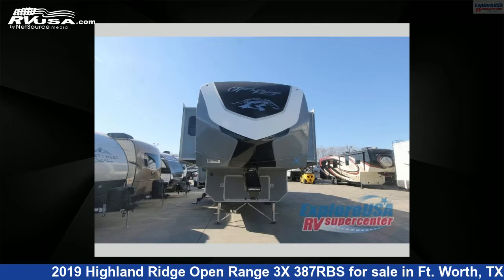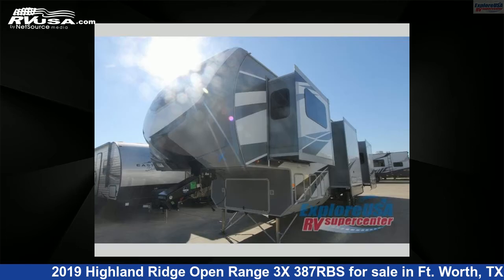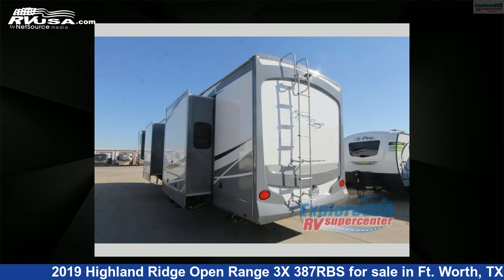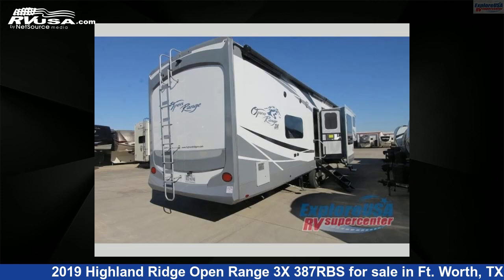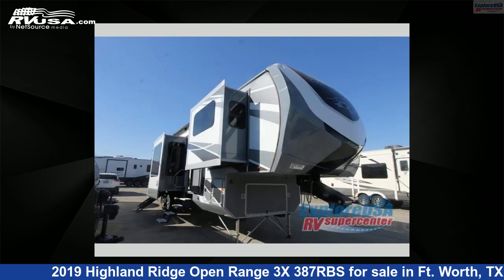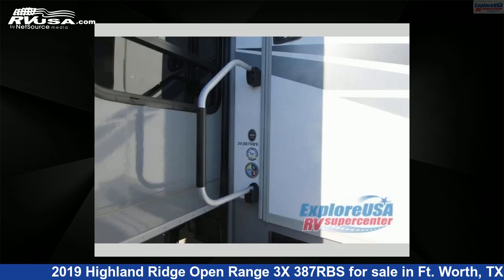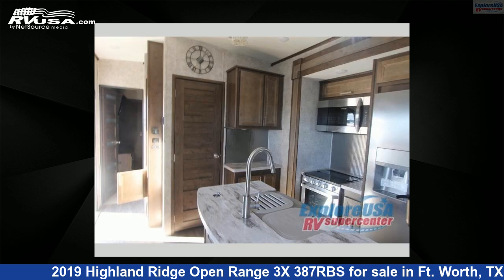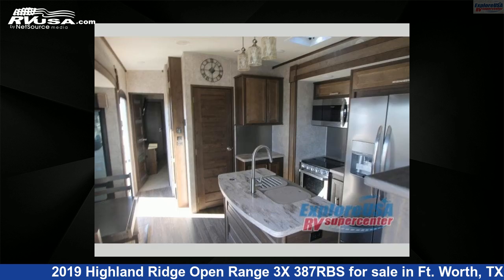Magnificent 2019 Highland Ridge Open Range 3X Fifth Wheel RV For Sale in Ft. Worth, TX | RVUSA.com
This 2019 Highland Ridge Open Range 3X 387RBS is a Fifth Wheel RV. It is located in Ft. Worth, TX 76140 and is offered for sale by ExploreUSA RV Supercenter - FT. WORTH, TX. This Used Highland Ridge Is 41' 0" in length and features 5 slideouts, sleeps 6, Slideout, and 85 gal fresh water capacity. The floorplan layout of this Fifth Wheel features Bath and a Half, Front Living Area, Kitchen Island, Rear Bath, Two Entry/Exit Doors.